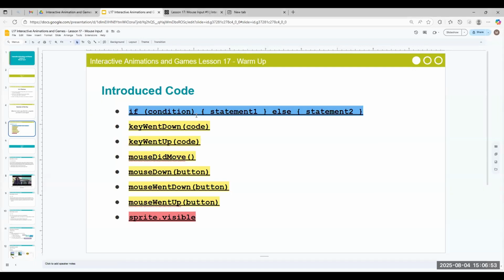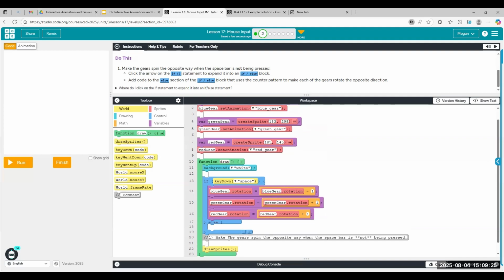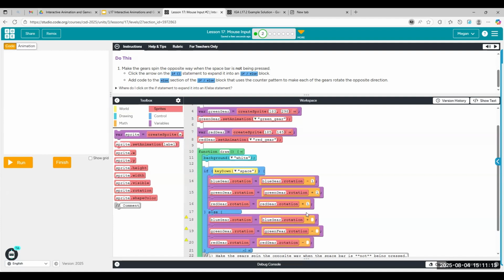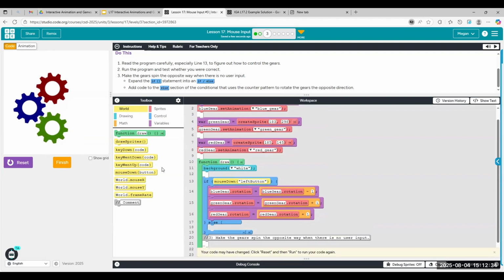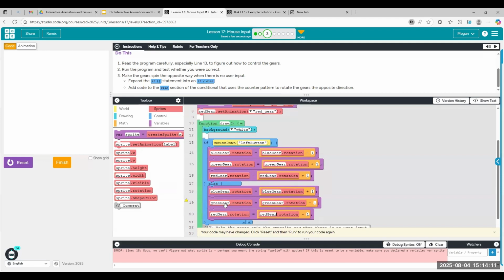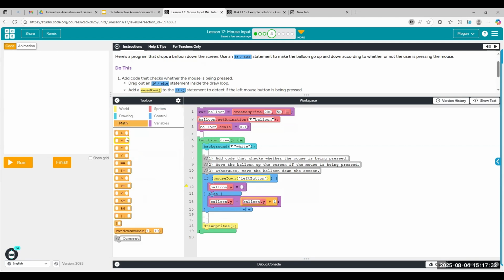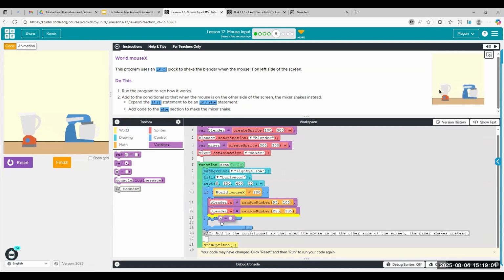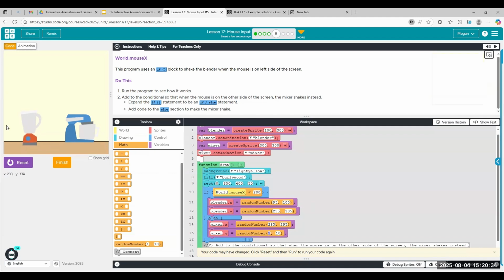U3L17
code.org Computer Science Discovery's Unit 3 Lesson 17